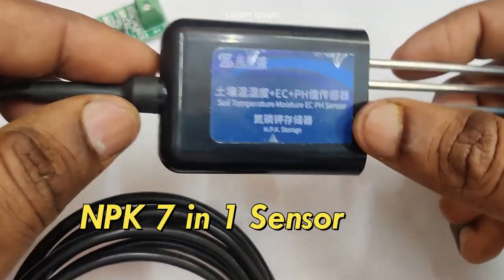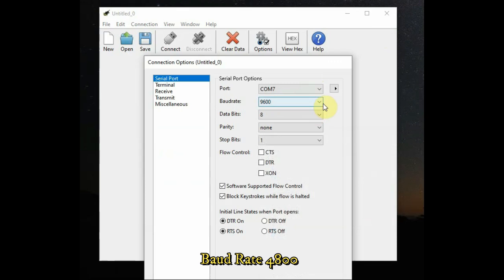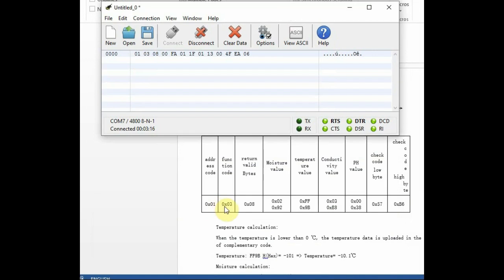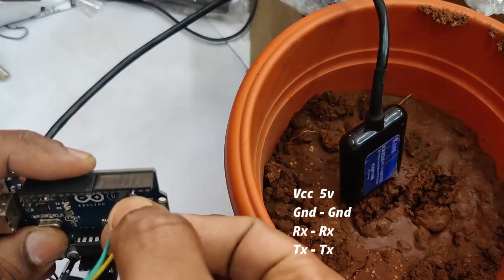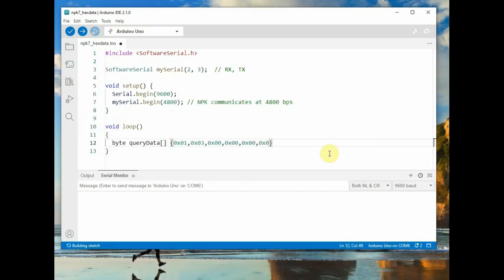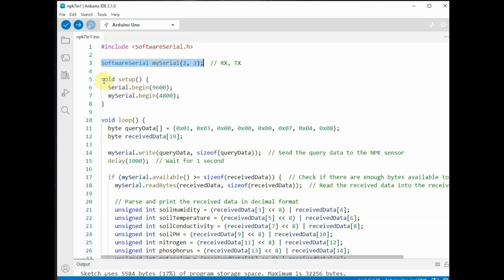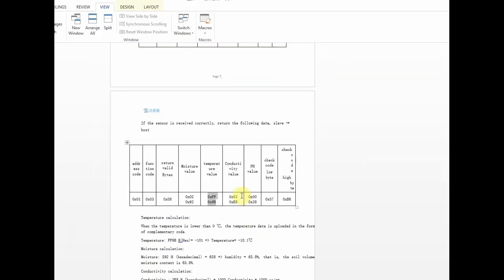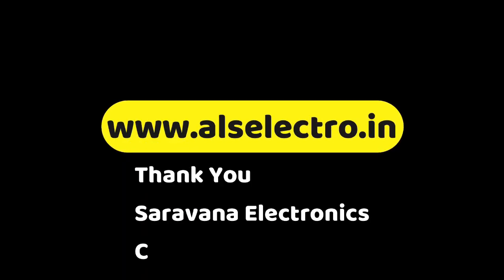NPK 7 IN 1 SOIL SENSOR - Humidity,Temperature ,EC, PH & NPK values all in one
NPK 5 pin sensor which gives all 7 values of soil
Soil Moisture Humidity
Temperature
Electric Conductivity  EC
PH
& NITROGEN,PHOSPHOROUS,POTASSIUM values all in one